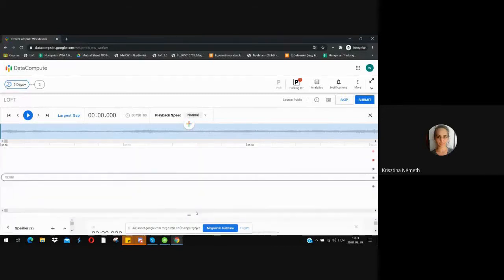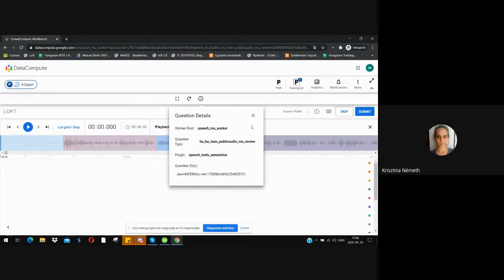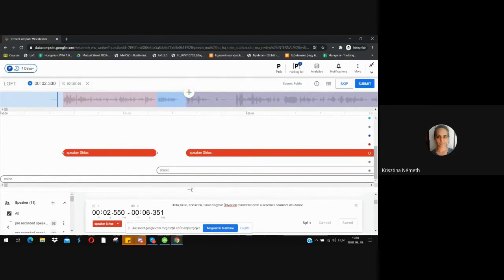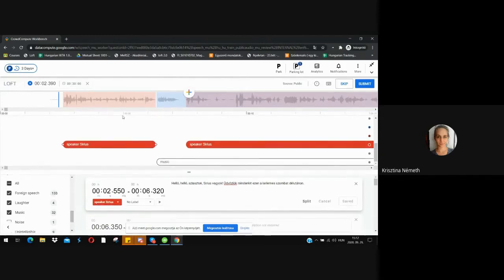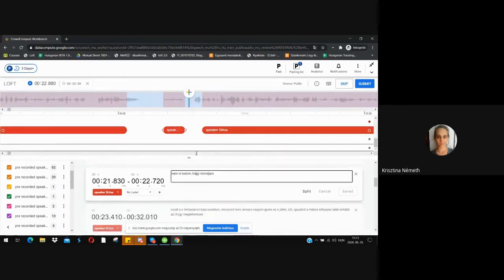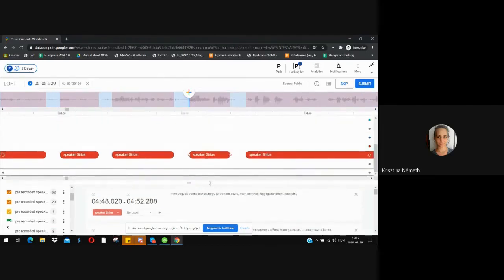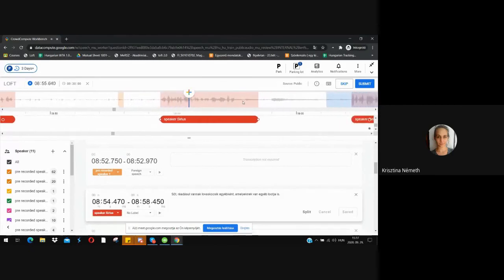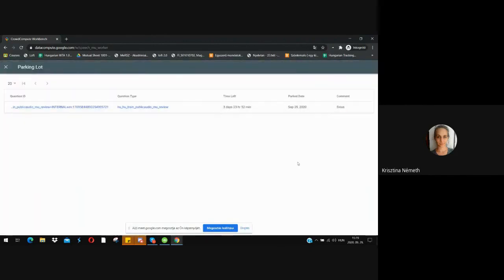Loft 2.0 Full Training. Generative AI. Data Annotation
Here is a tutorial on how to use loft 2.0 ssoftware to transcribe.